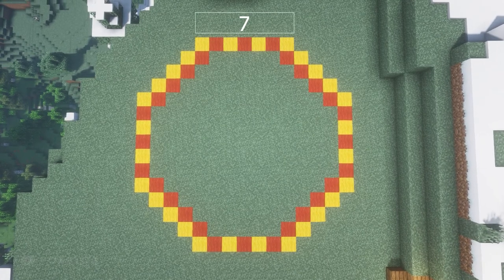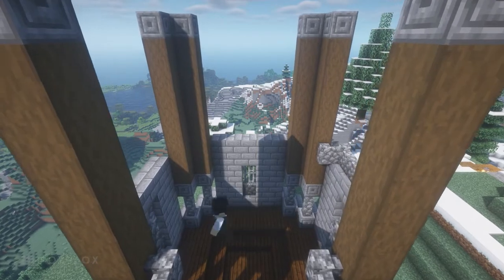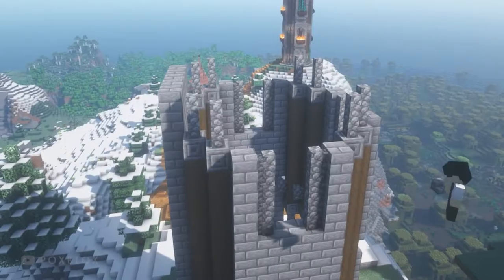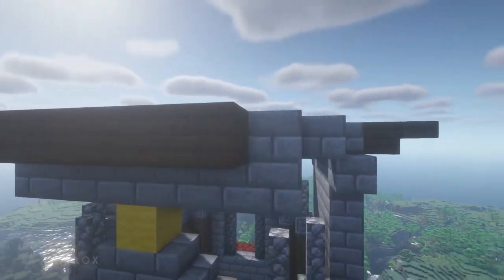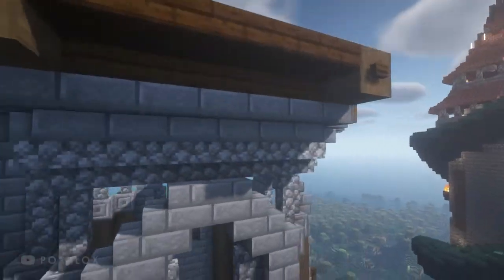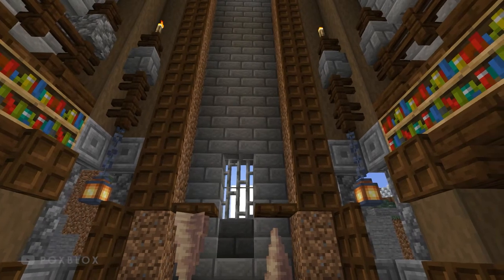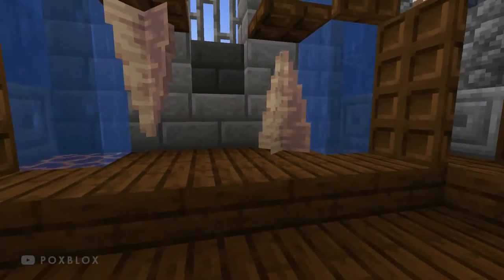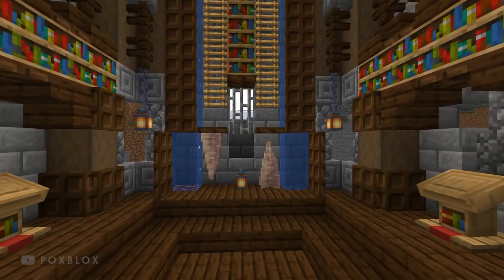Snake Tower tutorial | How to build a Serpent Wizard Tower in Minecraft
🧙‍♂️🪄A wizard's spell has gone horribly wrong. A snake slithered into the casting circle and it rapidly grew, becoming gigantic, bursting through the top of the tower and escaping.  The wizard used the last of his magic to freeze the snake in time...

Here's part one of the Snake Tower build - this one is the tower itself. Part 2 will be the snake.

⚠️ Once you get to part 2, the snake head/entrance is pretty easy, but the snake body will be harder to follow. It will take some patience. Take your time and you'll be fine. ⚠️

TIMESTAMP
0:00 Cinematics
0:50 Tutorial Start
6:03 Top Rooms / Roof
23:50 Water Elevator

Minecraft build 1.17
Shaders: BSL